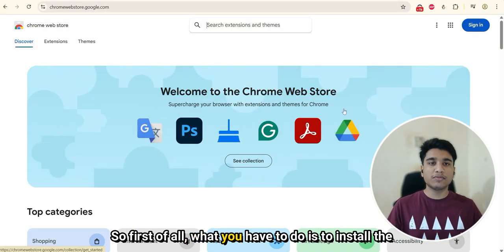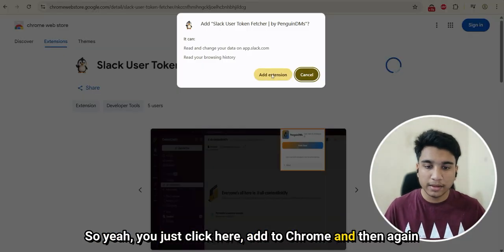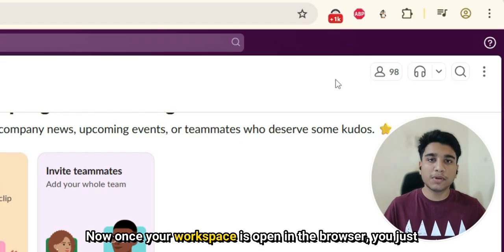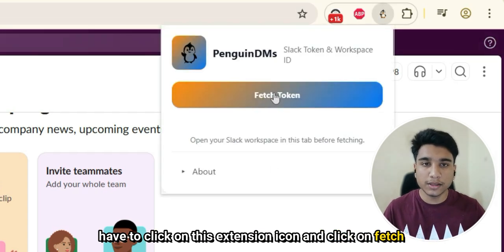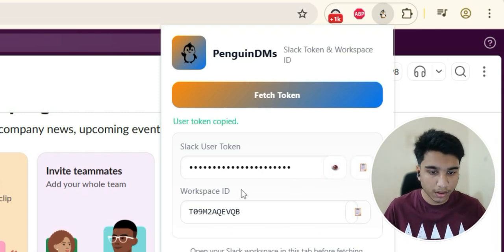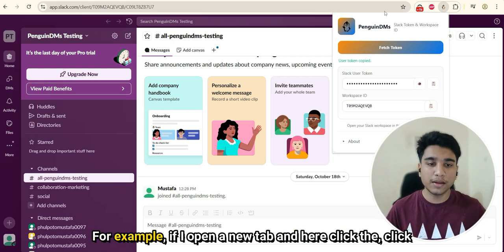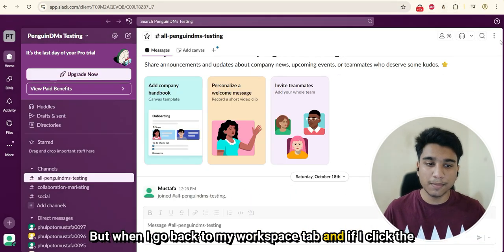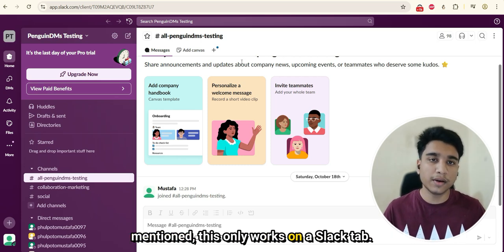How to Get Your Slack Token Using the Chrome Extension | PenguinDMs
Link to the chrome extension is provided in the comments section.

Learn how to get your Slack token in a simple way using the PenguinDMs Chrome extension.
This video shows you the full process from start to finish.

You will see how to install the extension, open it, and copy your Slack token with one click.

This token connects your Slack account with PenguinDMs so you can start sending DMs inside any workspace.